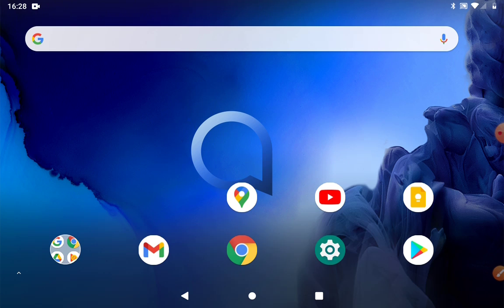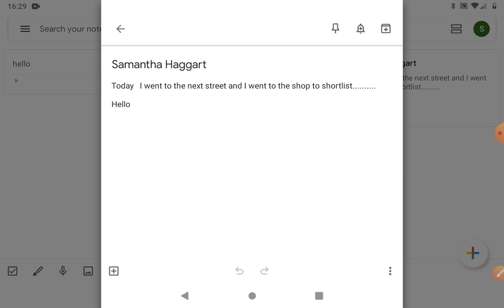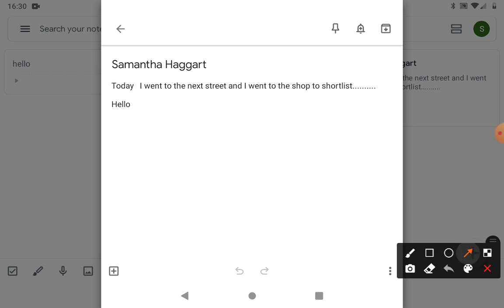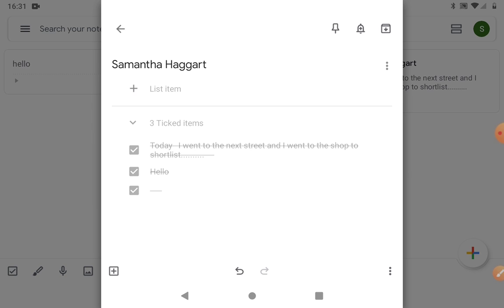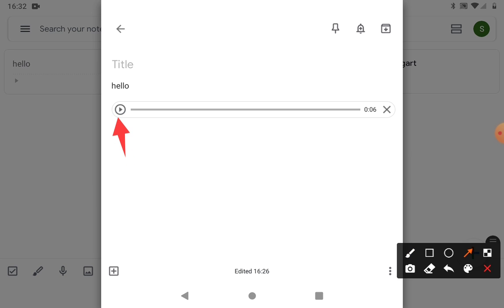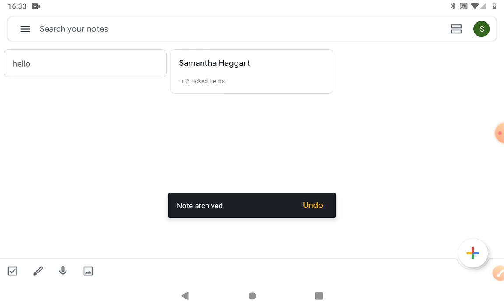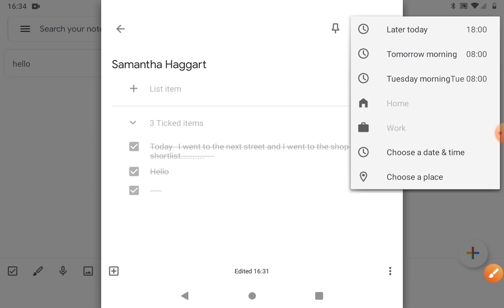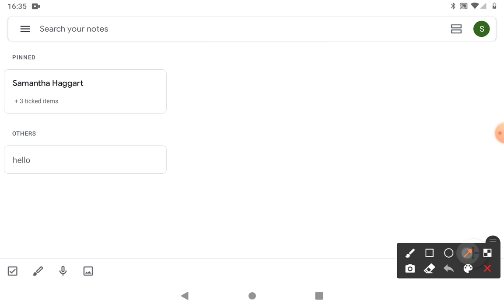Keyboard Practice | Part 4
How to edit your notes add bullet points and colour and take voice notes to ohelp organise your lists.